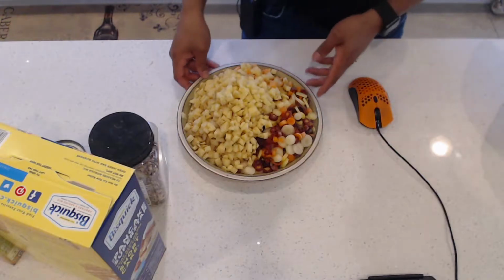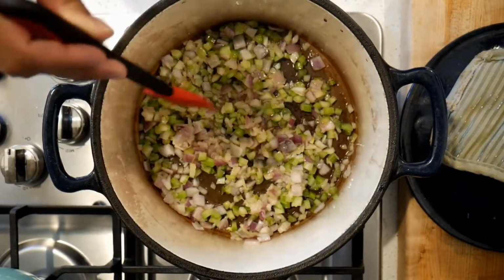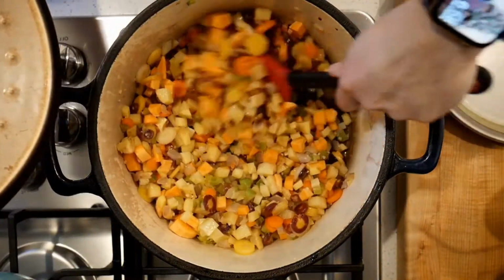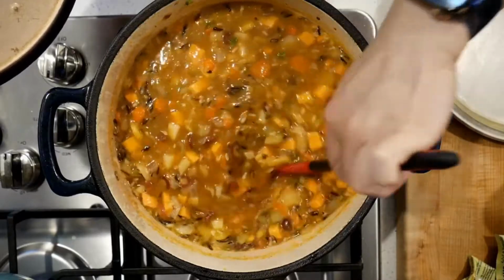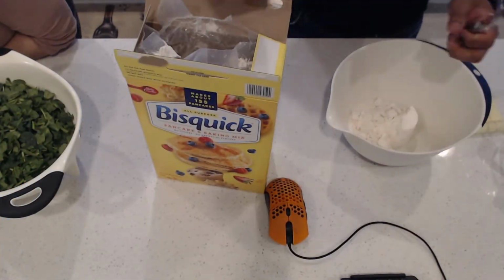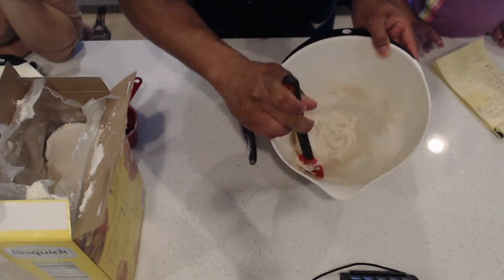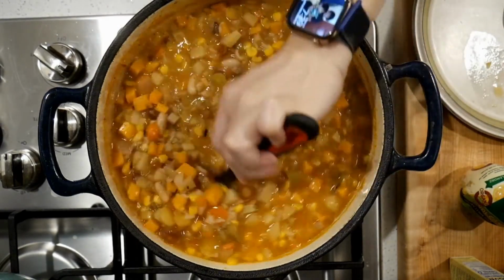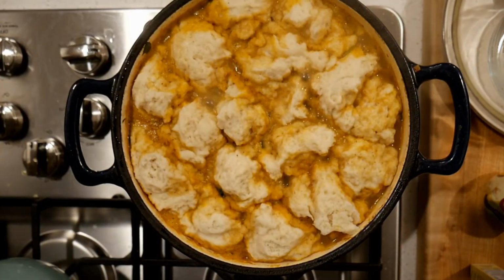How To Make Vegetable Dumpling Soup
Today We show you How to make a Delicious Vegetable Dumpling Soup.

Ingredients: 3 Potatoes, 1 Sweet Potato, 16oz Rainbow Carrots, 2 Stalks of Celery, 1 small Red Onion, 1 small White Onion, 6oz Baby Spinach, 1/2 Bag Sweet Corn, Crushed Garlic, 16oz  Cannellini Beans, Wild Rice, Oatmilk, Lemon Juice, Bisquick, Salt, Nutritional Yeast, Goya Salad and Vegetable Seasoning, and Oil.